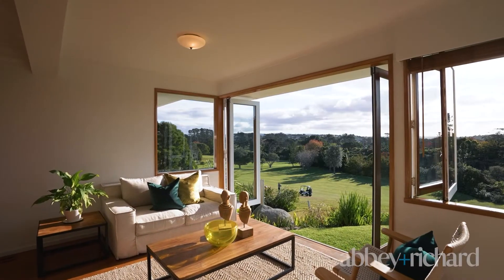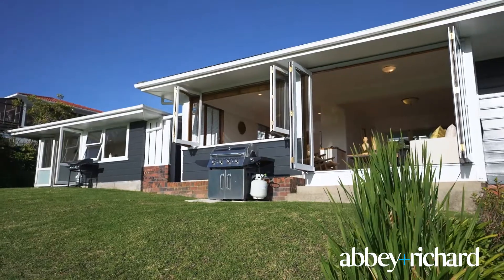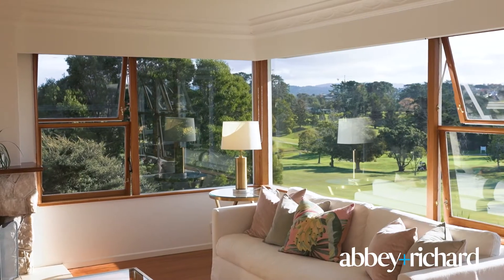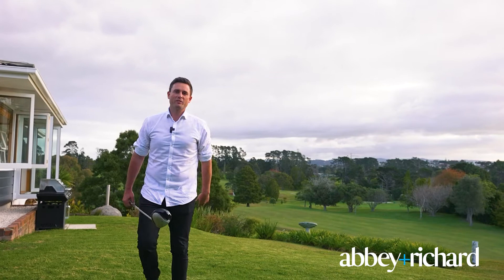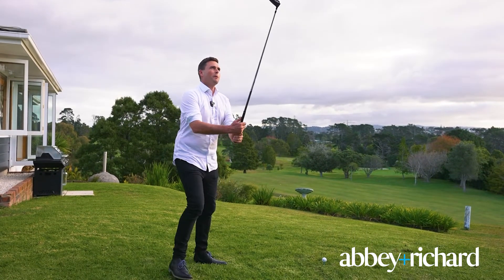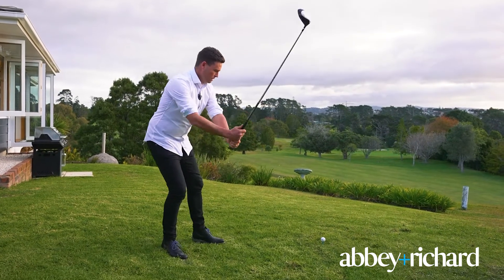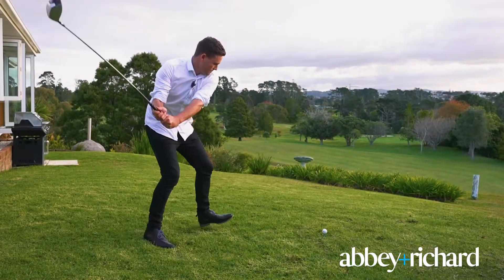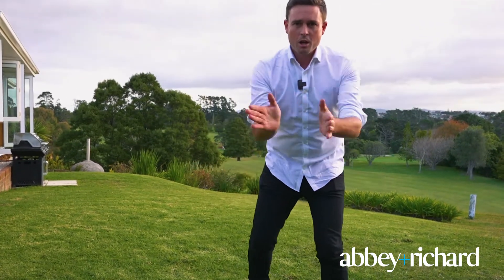43 Anita Avenue, Mt Roskill - Abbey + Richard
Catching the greatest of western aspects, bordering the fairways of Maungakiekie Golf Course, the peaceful situation here is positively 'Ace'!

Stylishly crafted with the family in mind on a sweeping 986 square meter (more or less) section, this spatially dynamic and sun-filled floorplan is made up of three double bedrooms, a family bathroom, large separate living with a charming open fireplace, open plan dining and kitchen, and a fantastic sleepout (with a bathroom) to be utilised however you see fit.